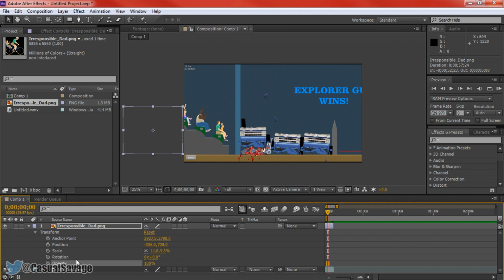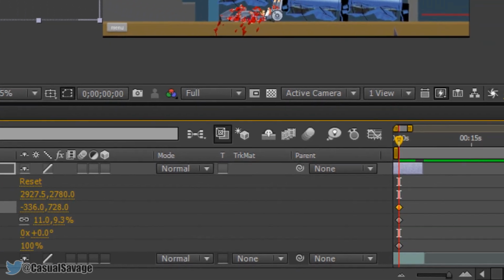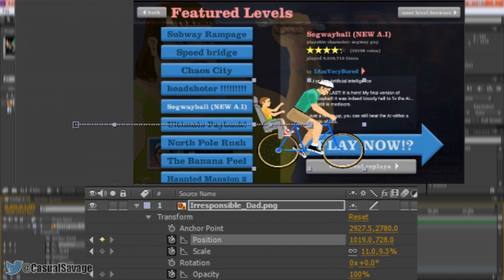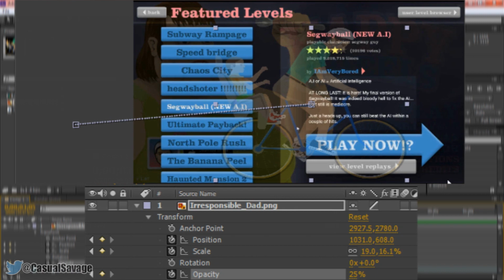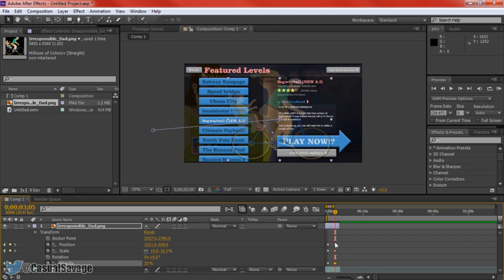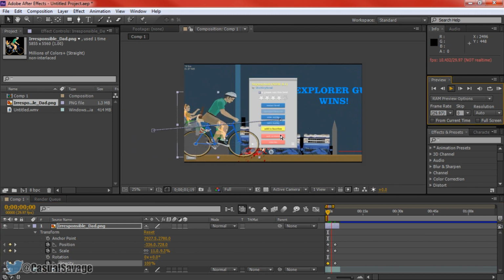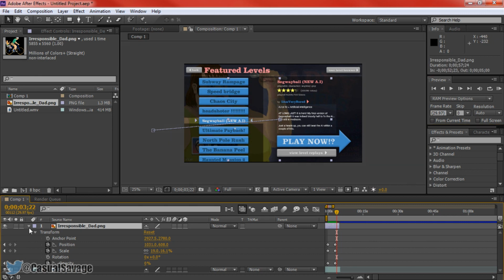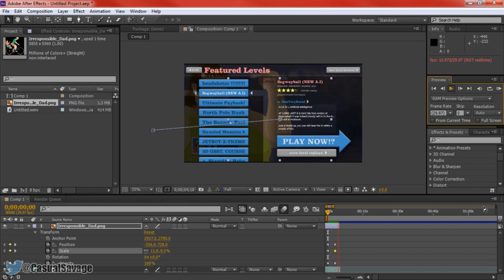How To: Basic Keyframe in After Effects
How To: Basic Keyframe in After Effects! What's up, in this video I am going to be showing you the basics on how to keyframe in After Effects. In this tutorial I am using After Effects CC and as an example I will be animating "irresponsible dad" from Happy Wheels. He will be on the bike with his son, slide onto the screen and at the same time the image will grow and fade, this is all done by keyframing that is showin in the video. Like I mentioned at the beginning and end of the video, if you would like to request a tutorial, then don't hesitate, you can either ask in the comments or you can ask on Twitter (link below).

CasualSavage